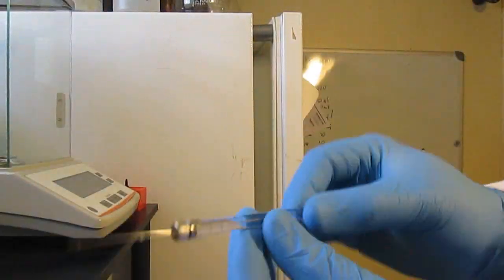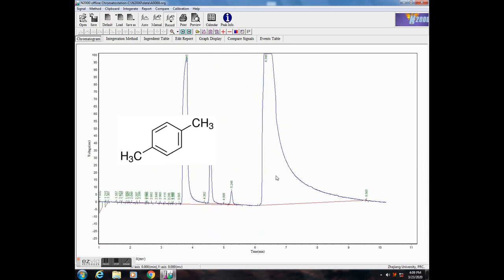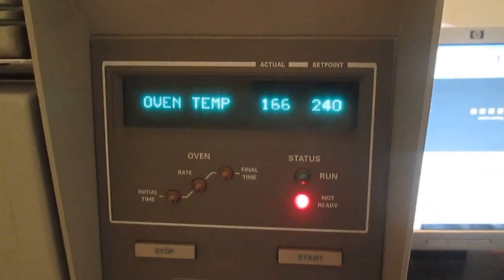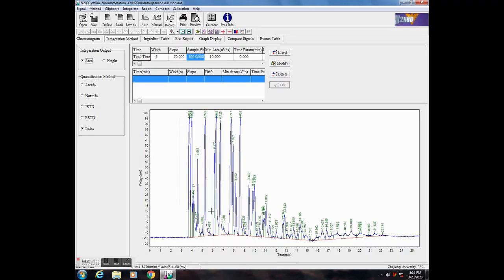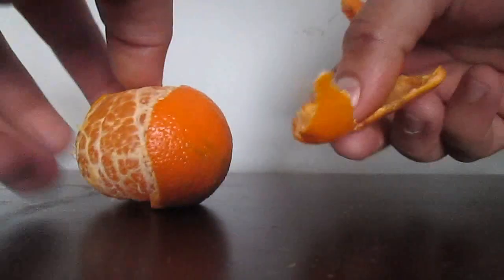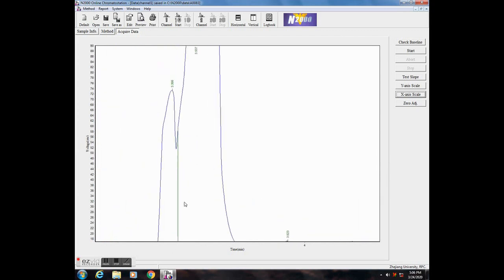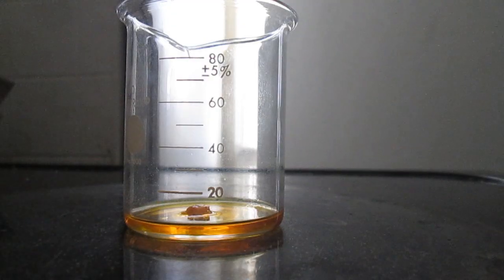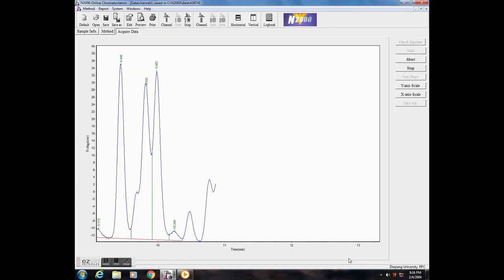DIY Gas Chromatography part 2 gasoline analysis home lab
2 sample are analyzed and the molecular make up is identified with some very amateurish equipment, organic volatile compound can be identified from every aspect of organic chemistry, not only industrial but environmental as well. VOC are a large part of pollution control and understanding decaying organic matter .